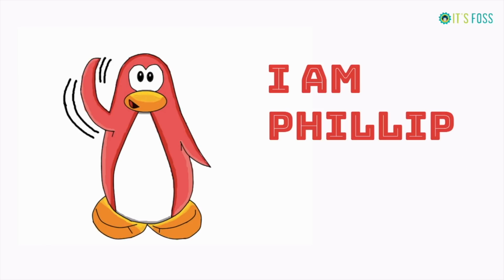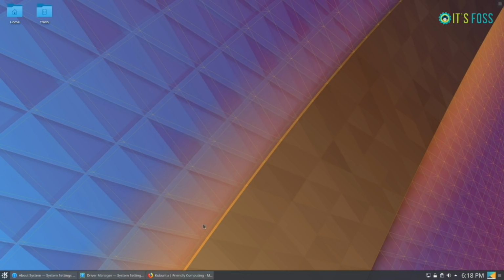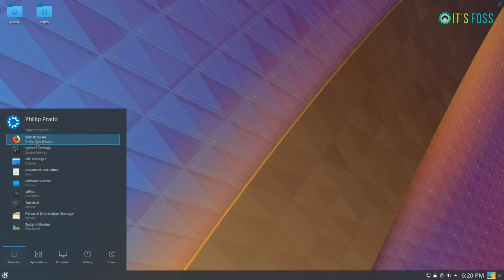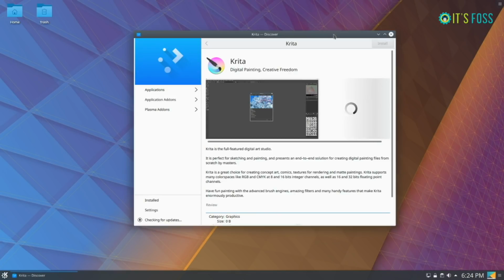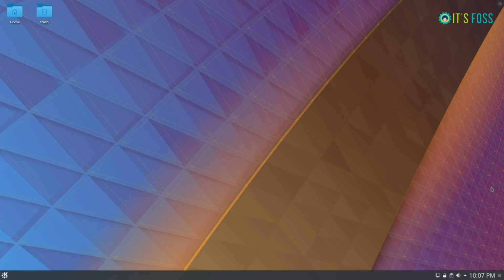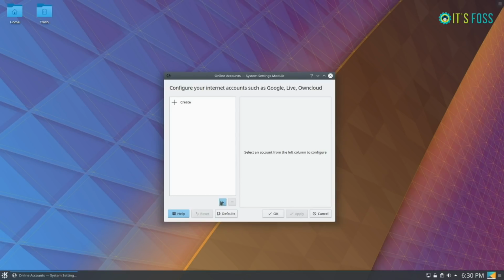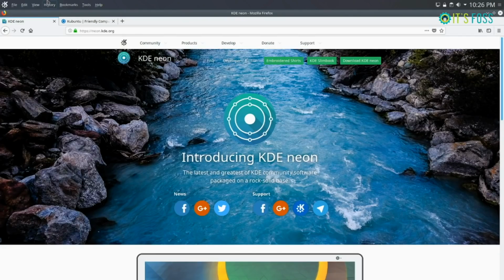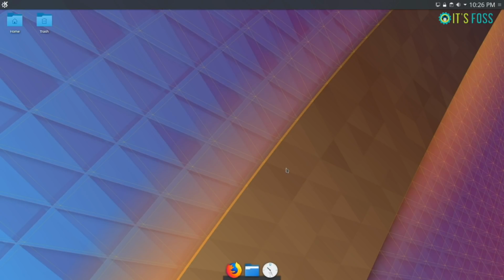Kubuntu 18.04 Review: KDE Plasma at its Best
Kubuntu 18.04 LTS has been released and we take it for a test drive in this detailed review of Kubuntu 18.04.

Do provide your feedback on this Kubuntu 18.04 LTS Bionic Beaver by Phillip Parado, our newest team member.